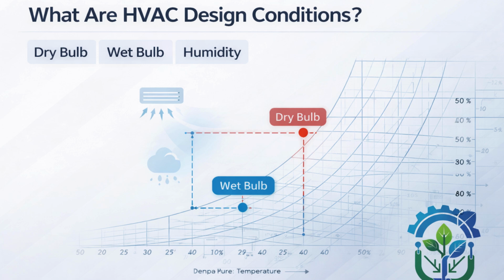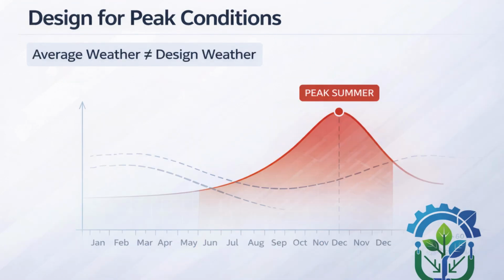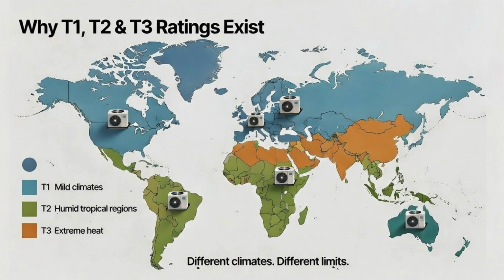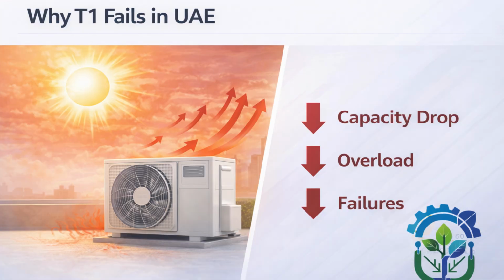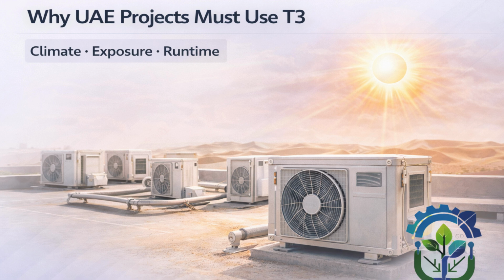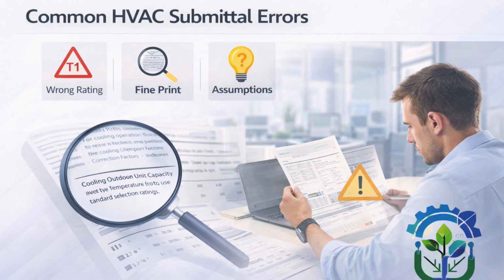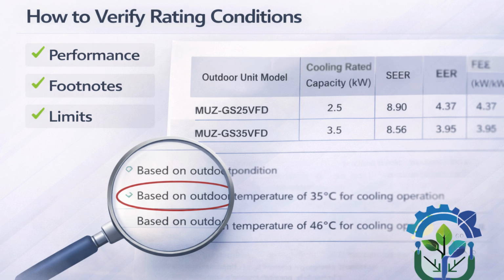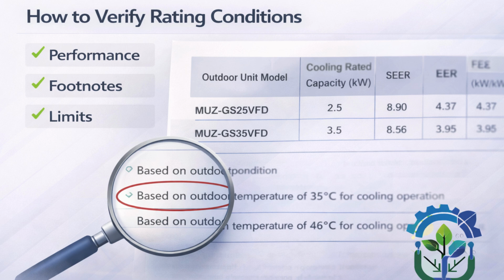HVAC Design Conditions Explained T1 vs T2 vs T3 Why T3 is Mandatory in UAE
Many HVAC systems fail in the UAE not because of installation issues, but because they are designed for the wrong temperature condition.
In this video, I clearly explain T1, T2, and T3 HVAC design conditions and why T3 is mandatory for UAE projects.

HVAC design conditions are one of the most misunderstood topics in air-conditioning system selection — especially in hot climates like the UAE and Middle East.

In this CPD-style session by Sustainability & Engineering, we break down T1, T2, and T3 HVAC rating conditions in a simple, practical, and engineering-focused way.

✔ What T1, T2, and T3 actually mean
✔ The difference between moderate, tropical, and extreme climate ratings
✔ Why T1-rated air conditioners fail in UAE summer
✔ Why T2 is still not enough for desert conditions
✔ What makes T3 suitable for UAE & Middle East projects
✔ How cooling capacity drops at high ambient temperature
✔ How to check T1 / T2 / T3 in HVAC datasheets and submittals
✔ Common HVAC submittal mistakes engineers make

HVAC & Mechanical Engineers

MEP Consultants

Site Engineers & Inspectors

Project Managers

Engineers working in UAE & GCC countries

Engineering students learning HVAC design

💡 Key Engineering Message:
T3 is not premium equipment — it is the minimum requirement for UAE projects.

This session focuses on real project behavior, thermodynamics, and engineering responsibility — not marketing claims.

Weekly videos on:
• HVAC design & selection
• MEP coordination
• UAE authority requirements
• Real-world engineering lessons